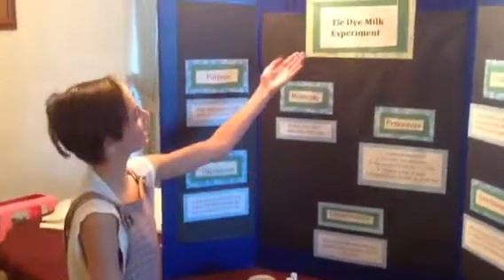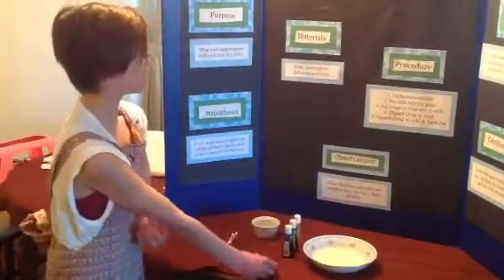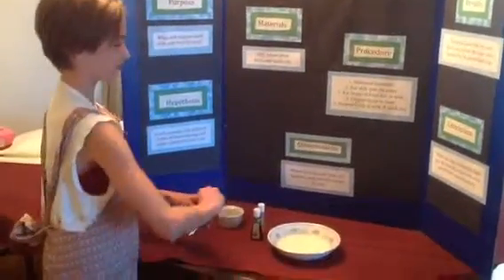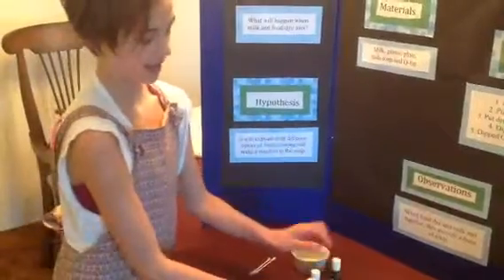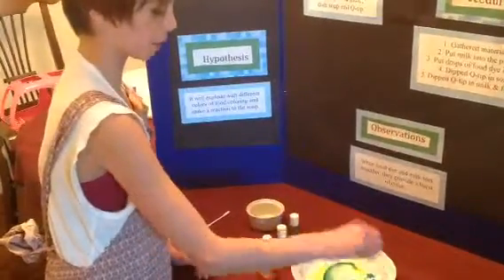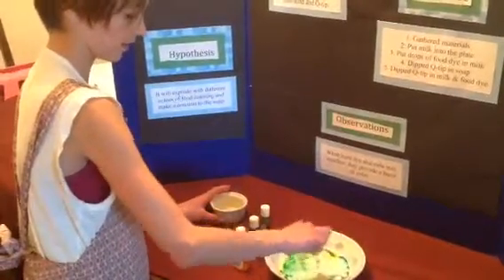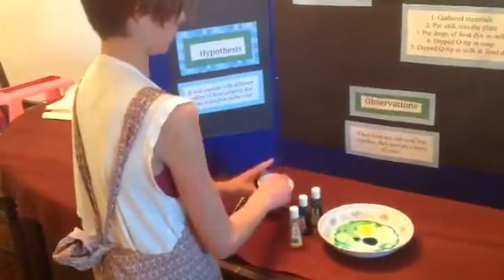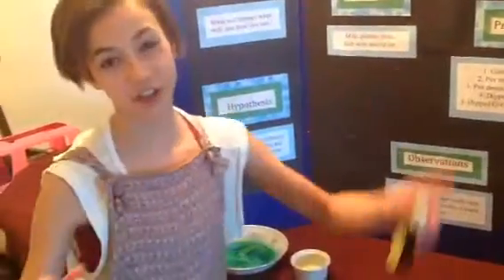Tie Dye Milk Experiment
Watch Yoyo do the Tie Dye Milk Experiment.